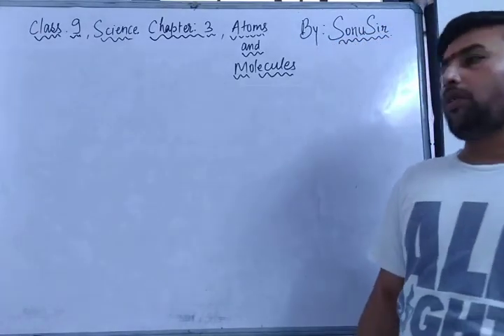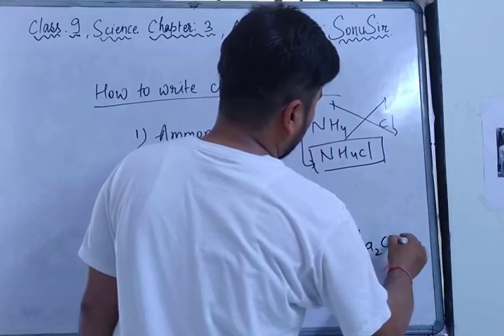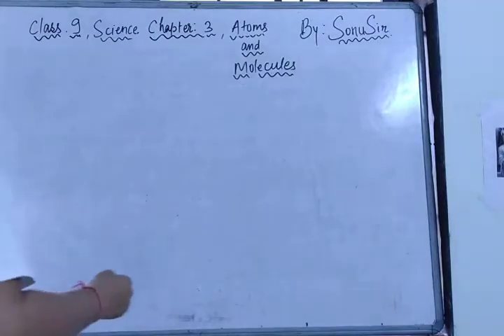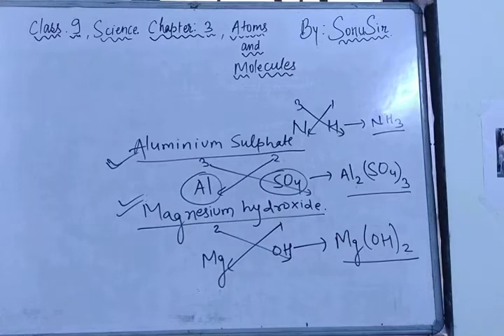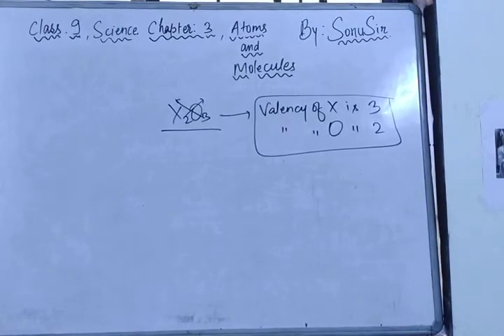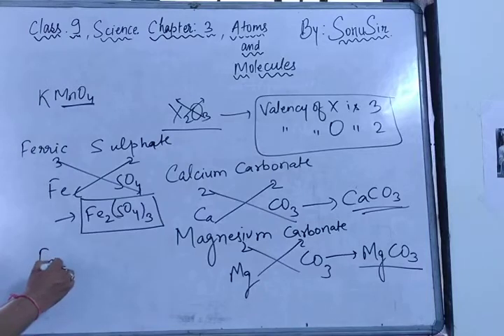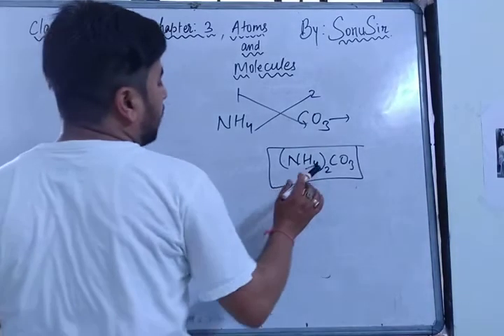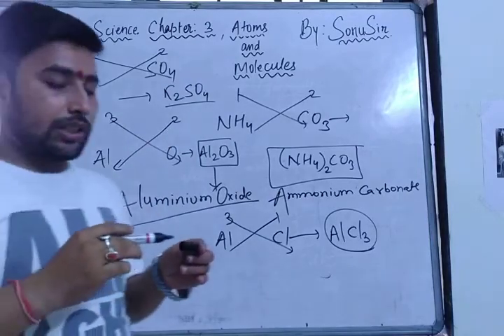Class 9 , Science , How to write chemical formulae by Sonu Sir